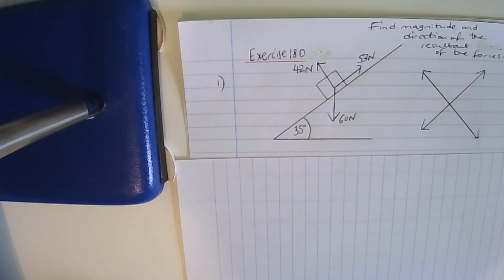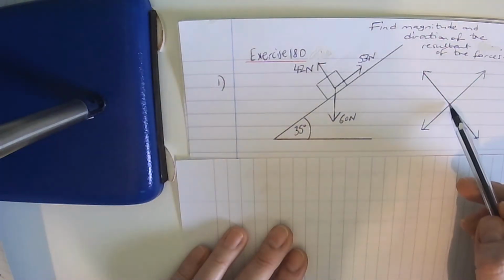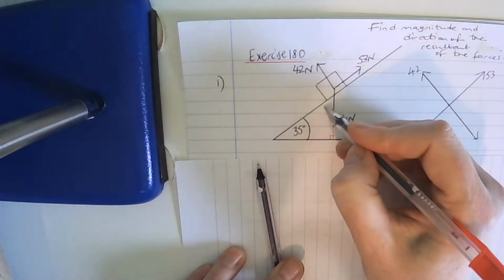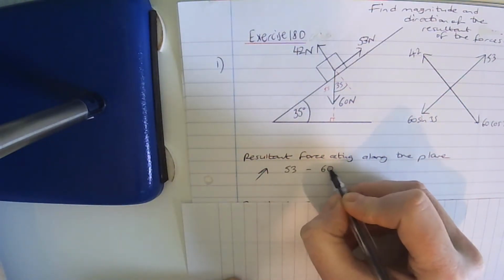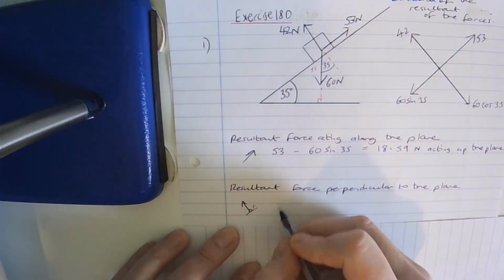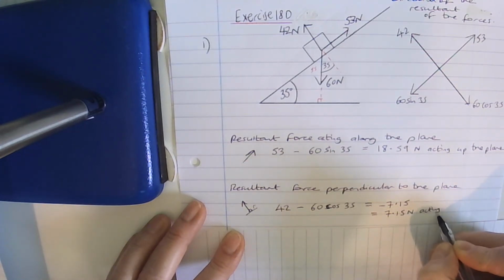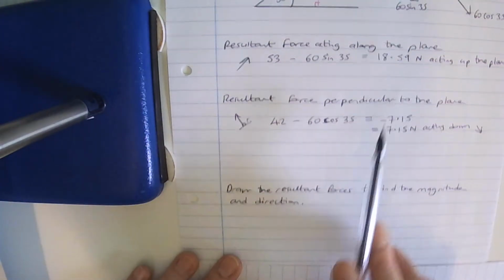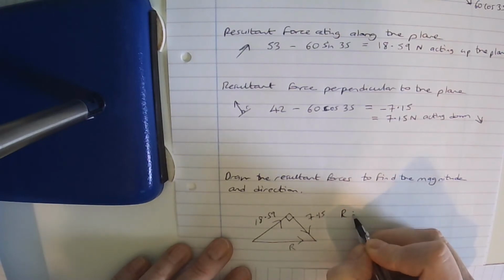Ex 18D Q1